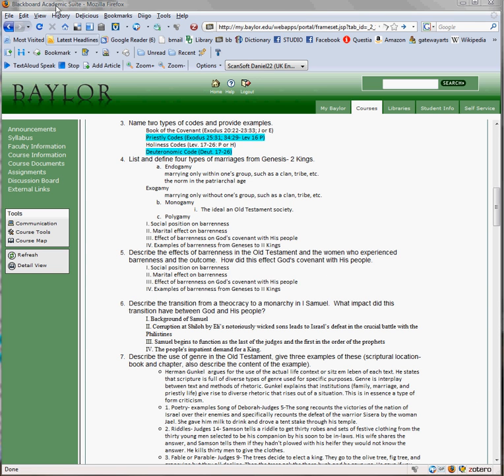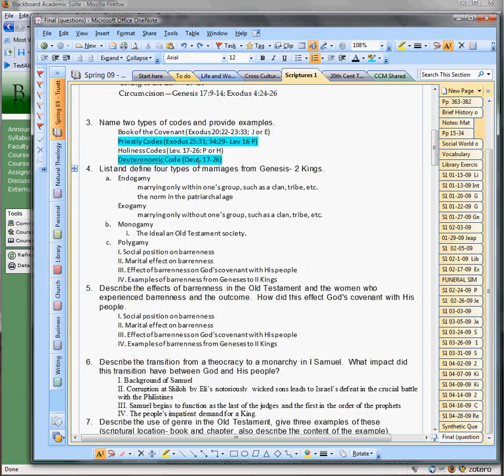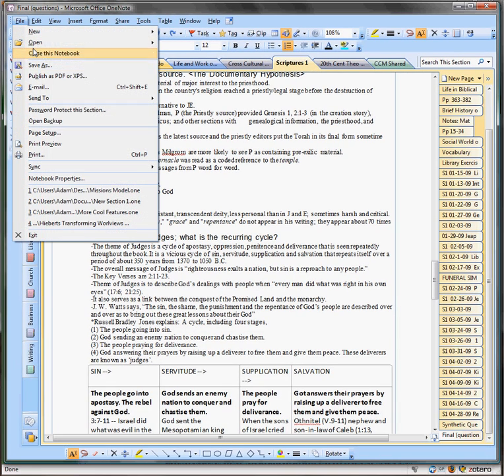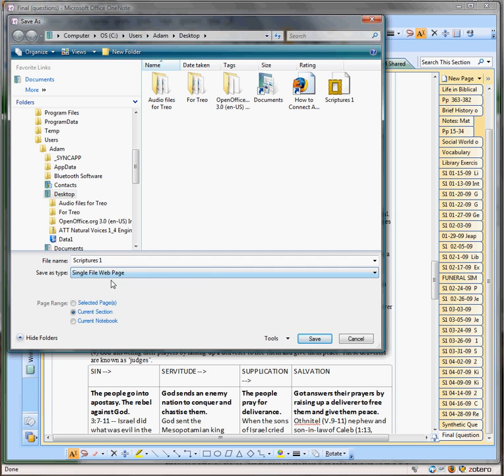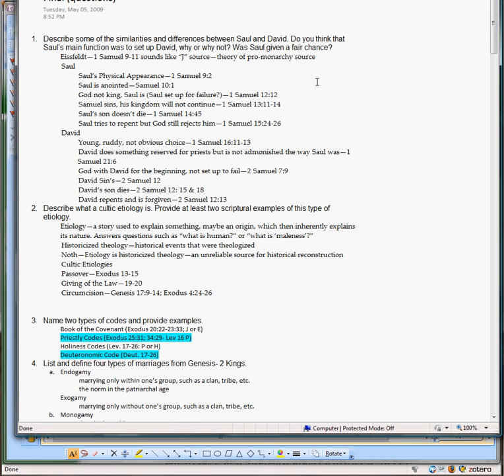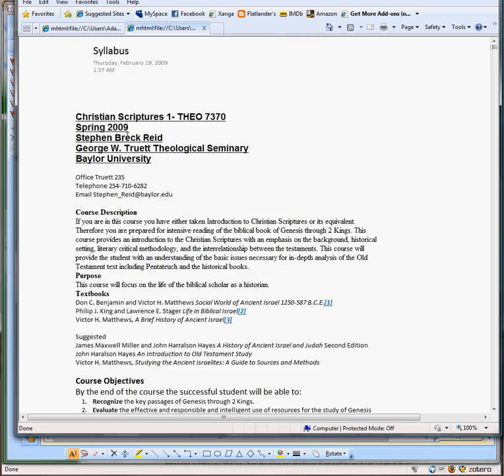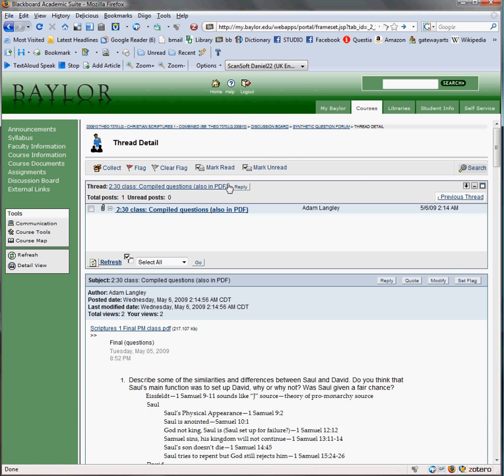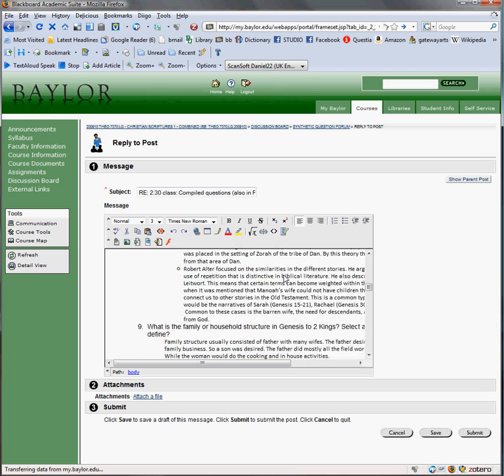03 OneNote solving text formatting code issues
have you ever wanted to paste text that has a lot of formatting in it from one program to another, or from your word processor on to a discussion forum, or something like that... but when you paste it, all of the formatting gets jacked up, or headings are all in weird places, etc.? This is one possible way to get around that.